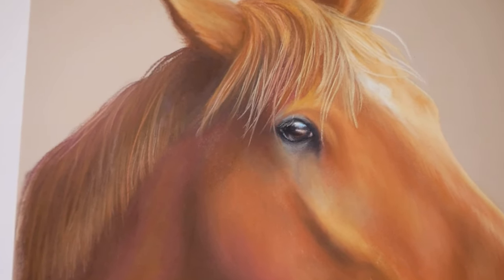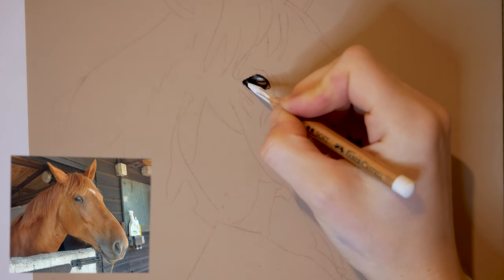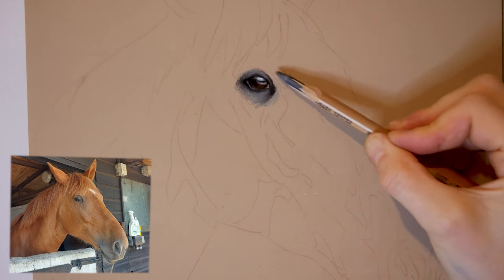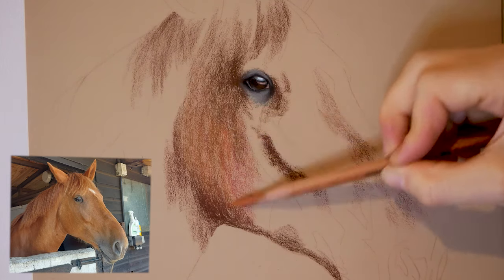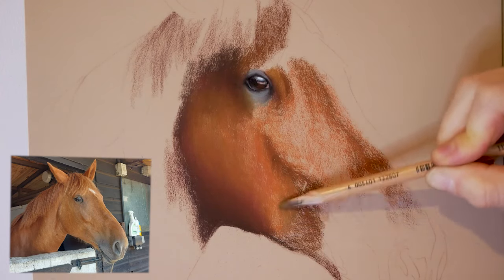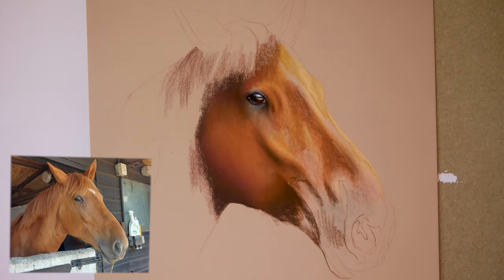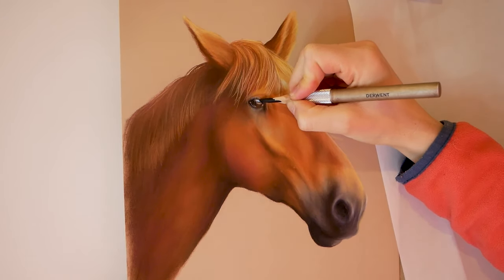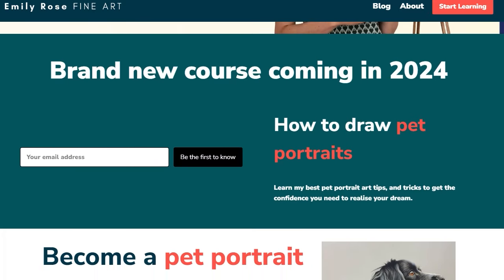How to draw a horse | Art Chat | Pastel Pencil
How I draw a horse in pastel pencils! I show you how to create a horse portrait using exciting colours and gentle layers. This is a real art chat about being a pet portrait artist, my best materials and how I draw.

I used a whole variety of materials to create this work, here's a list of the most important ones for you...

Pastel paper: Clairefontaine Pastelmat Sand
Pan Pastels
Sennelier Portrait Pastel Set
Faber Castell Pitt Pastel Pencils (various)
199, 181, 175, 172, 101, 169, 273, 103, 188, 180, 182, 177, 192, 132
Cretacolor pastel pencils:
Ocher Dark, Ocher Light, Delft Blue

Favourite brand of pastel pencil? Faber Castell
Favourite paper for pastels? Clairefontaine pastelmat